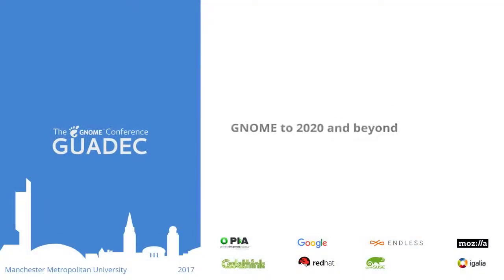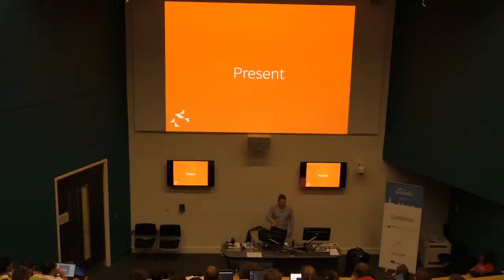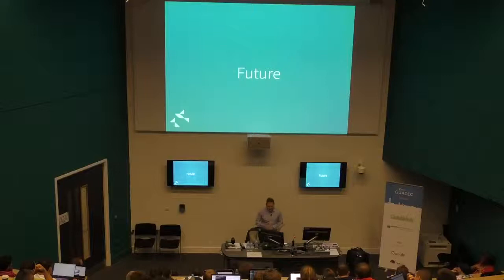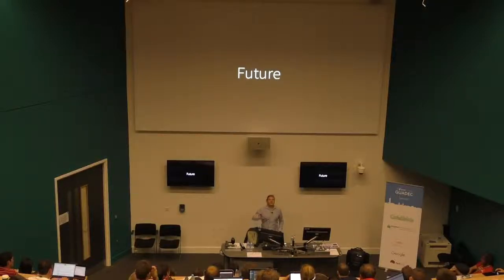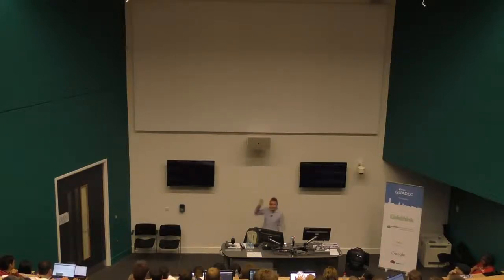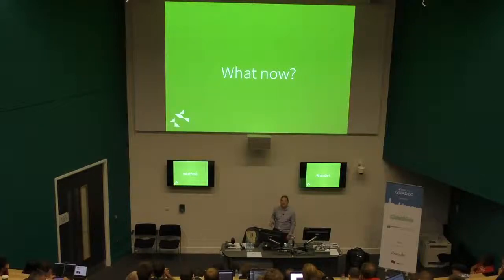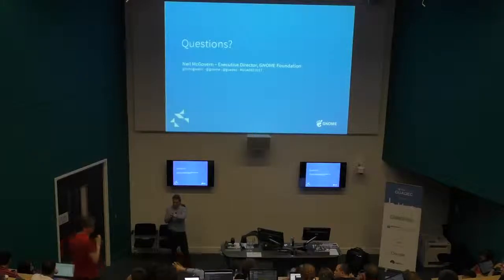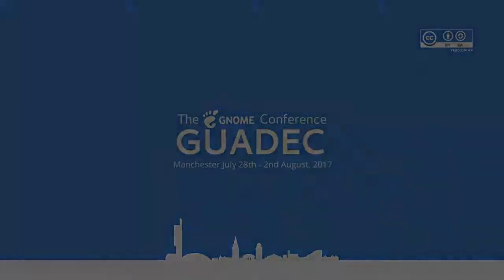GUADEC 2017 - Neil McGovern - GNOME to 2020 and beyond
In this talk, I'll have a look at some of the challenges that GNOME faces at the moment, a brief look into the future, and how we can meet those head on and thrive!